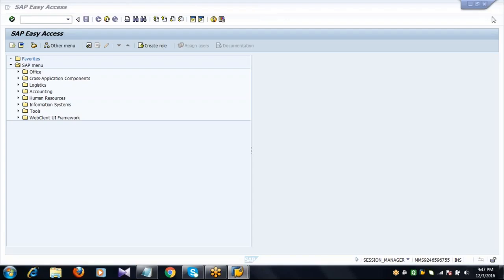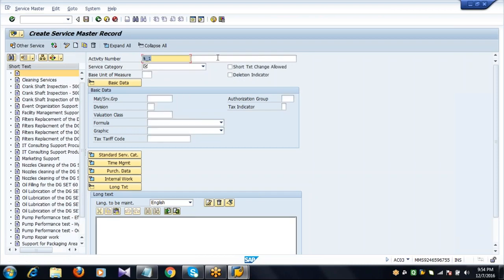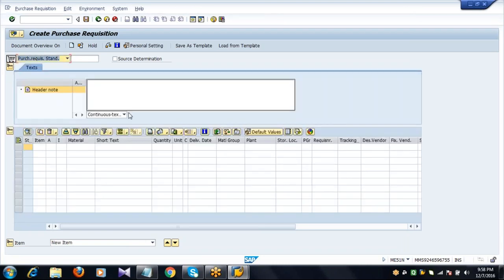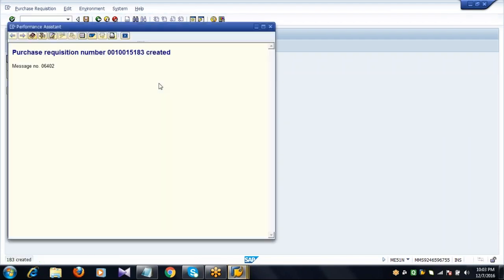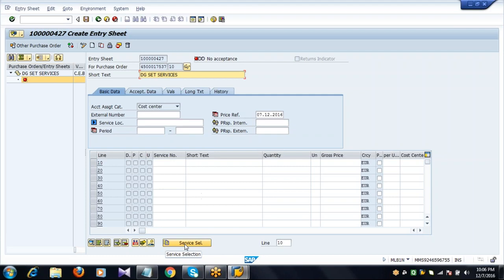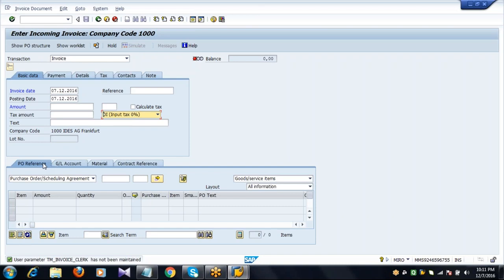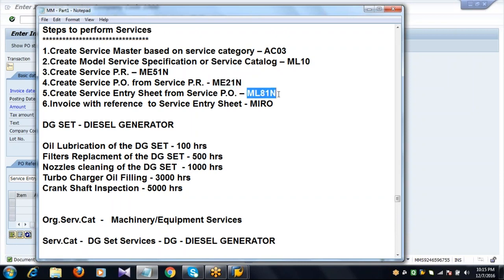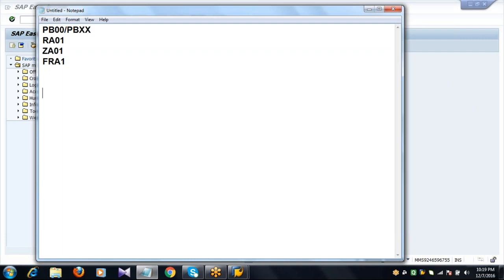20 External Services Management 2 mp4